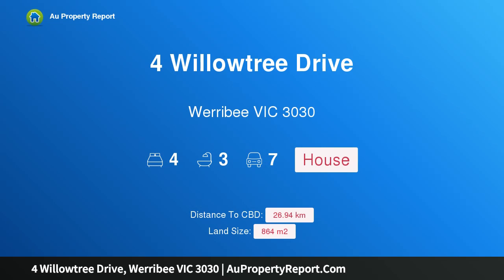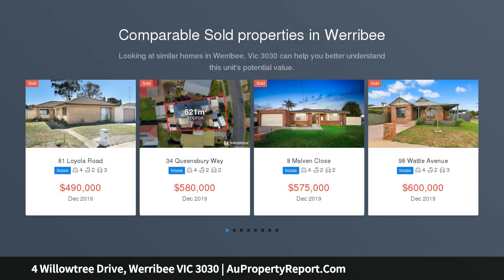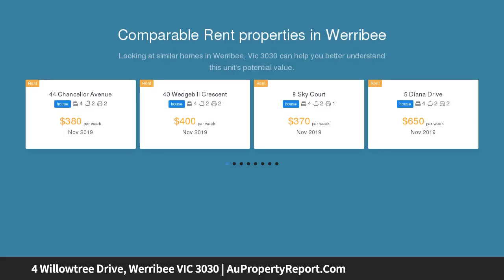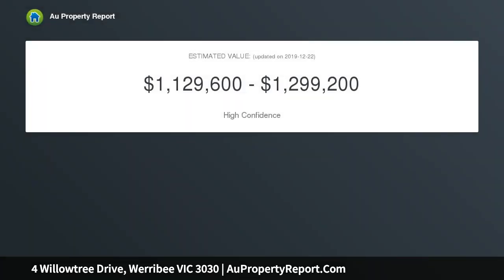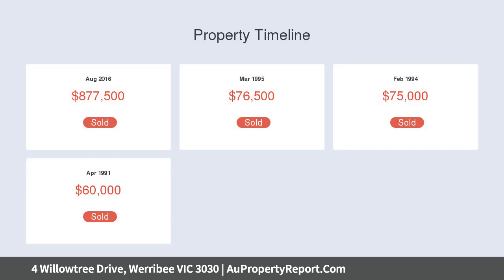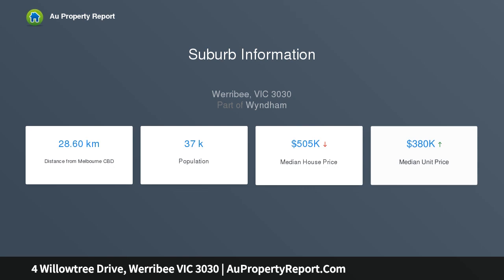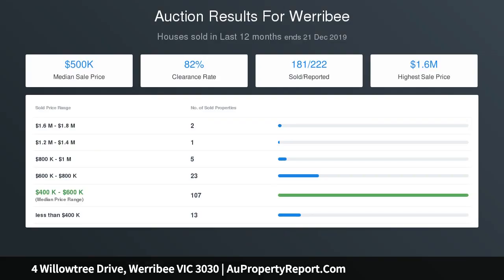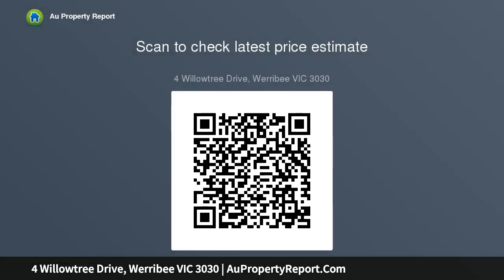4 Willowtree Drive, Werribee VIC 3030 | AuPropertyReport.Com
4 Willowtree Drive, Werribee VIC 3030
Property Type: house
Bedrooms: 4
Bathrooms: 4
Car Space: 7
MESMERIZING GRAND VICTORIAN ON WILLOWTREE!